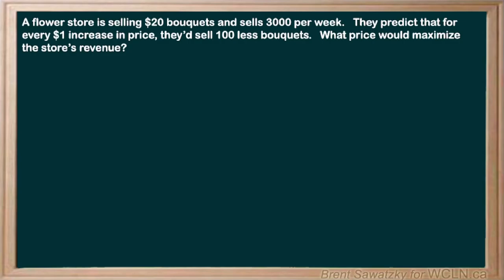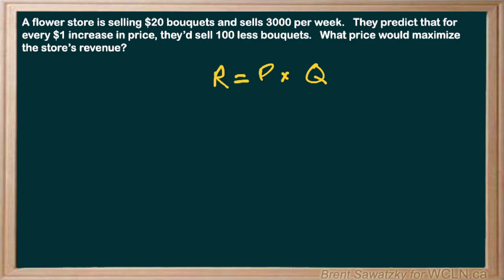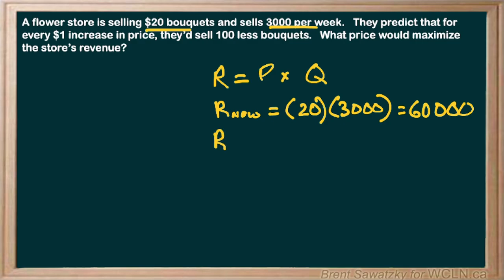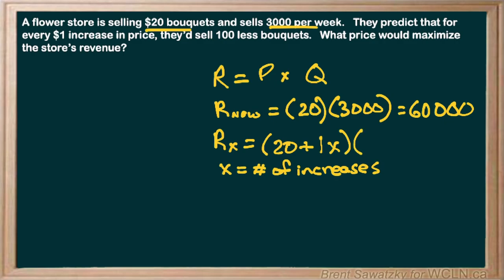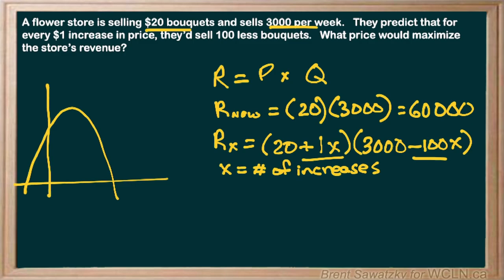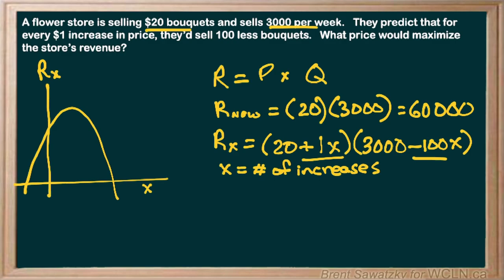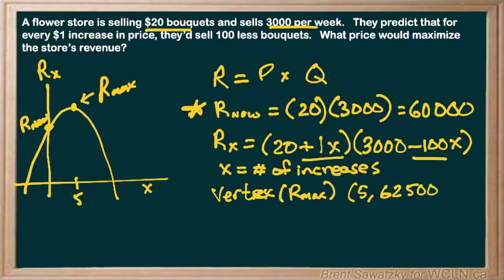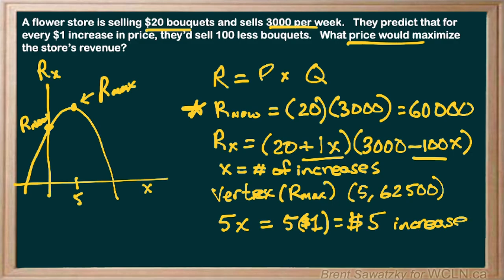WCLN - Math - FM Optimization - P2E1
Quadratic formula used to solve optimization problem.   DESMOS is used.